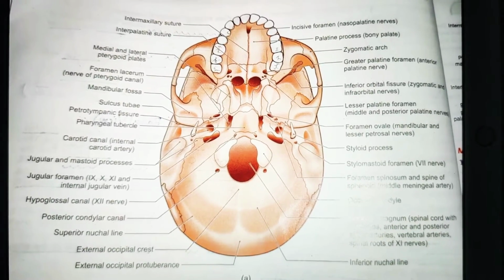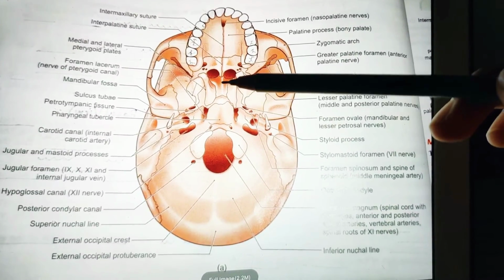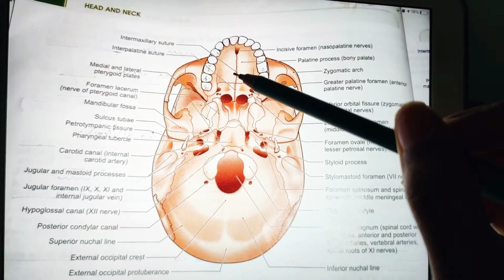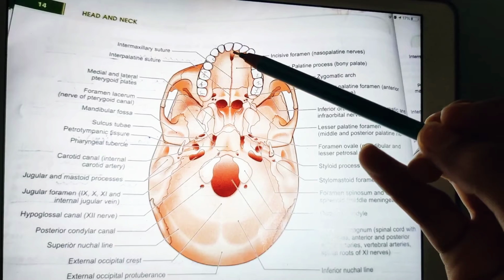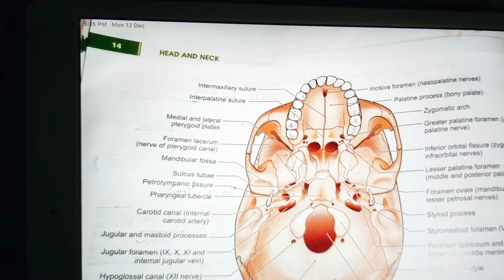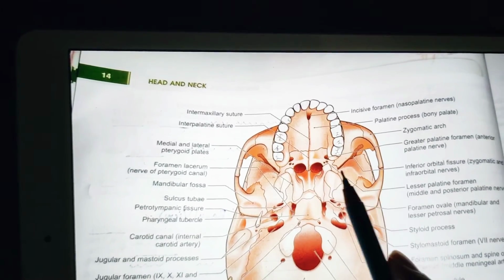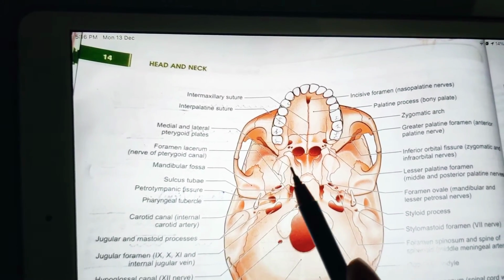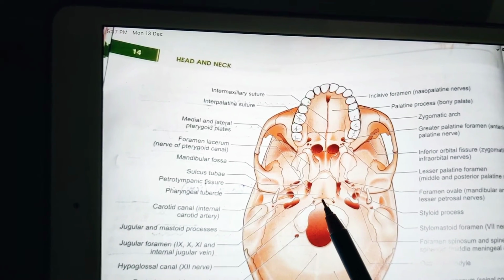Norma basalis part 1_easy way